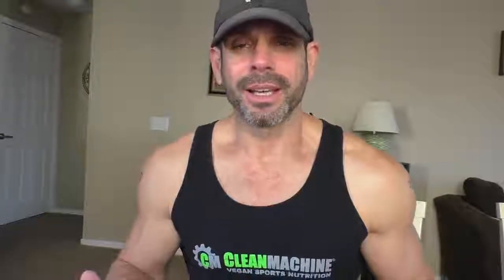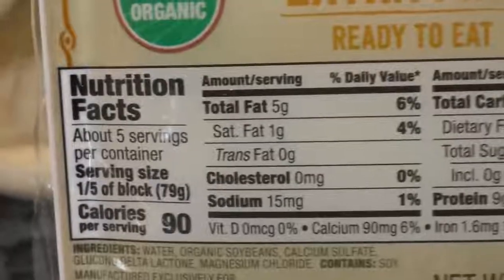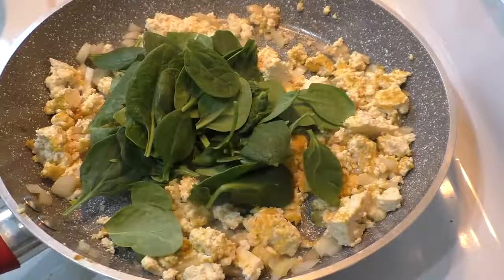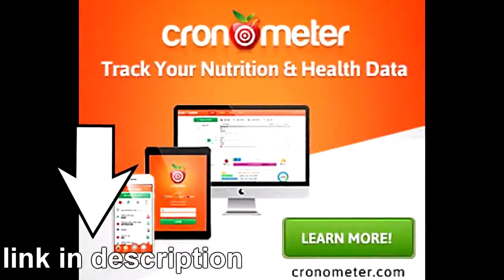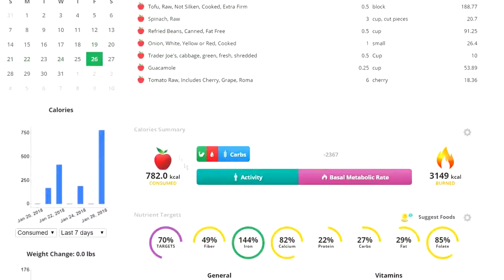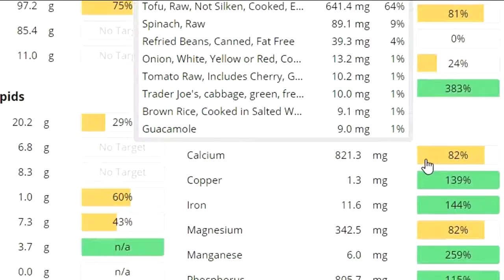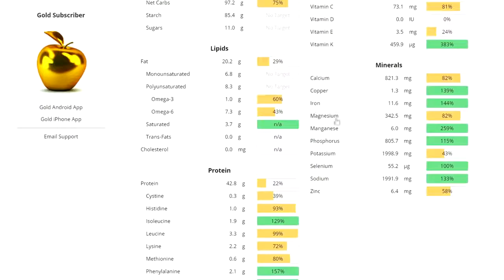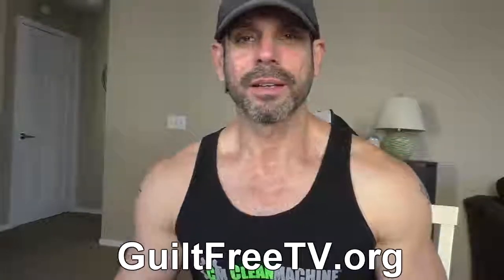VEGAN BREAKFAST 40G PROTEIN